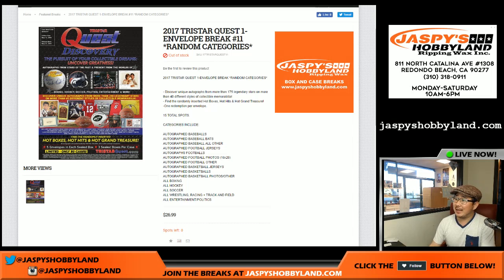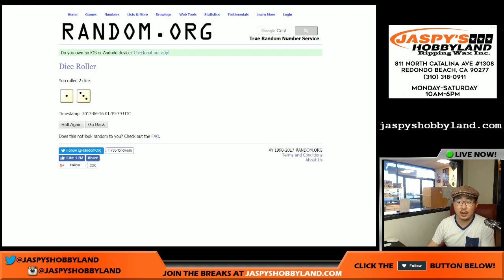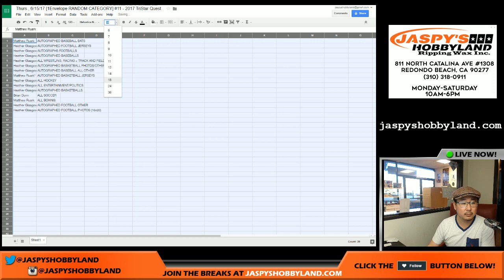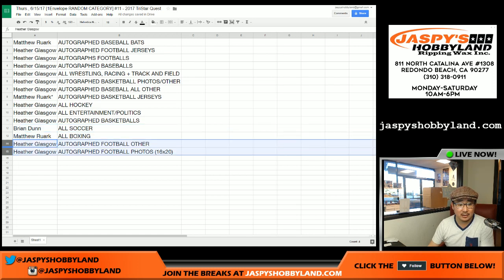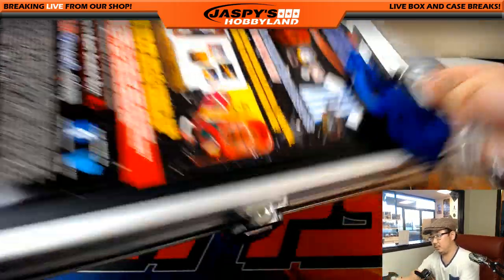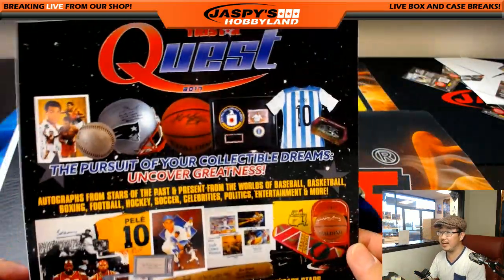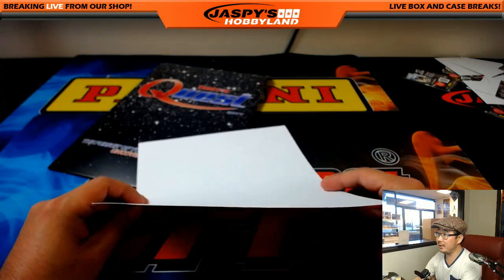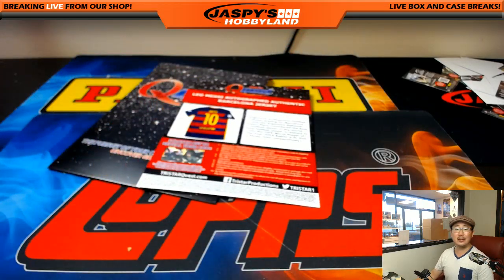Thurs., 6/15/17 [1Envelope RANDOM CATEGORY] #11 - 2017 TriStar Quest